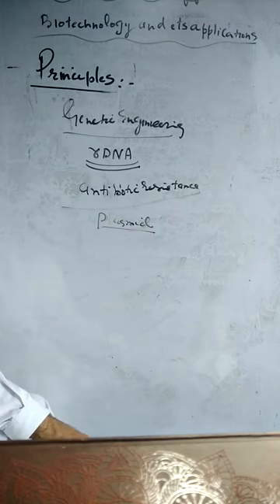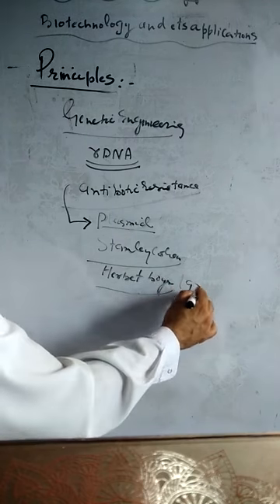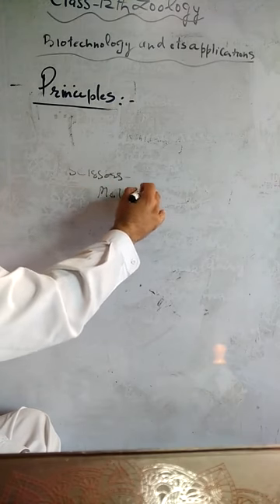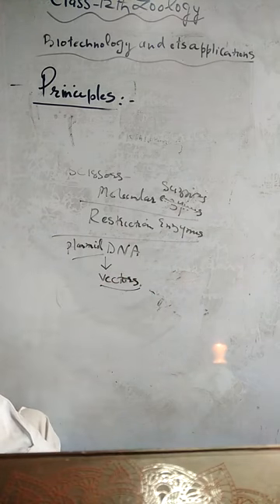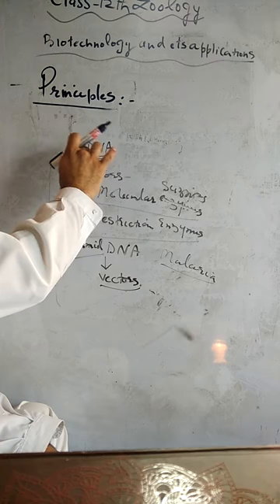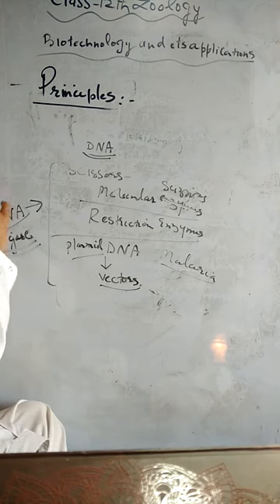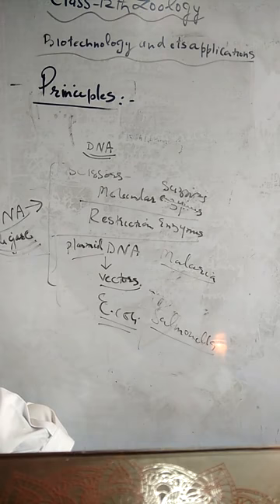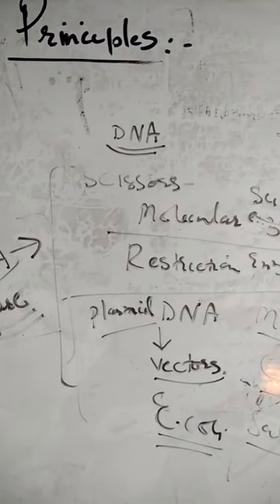19 August 2020(1)